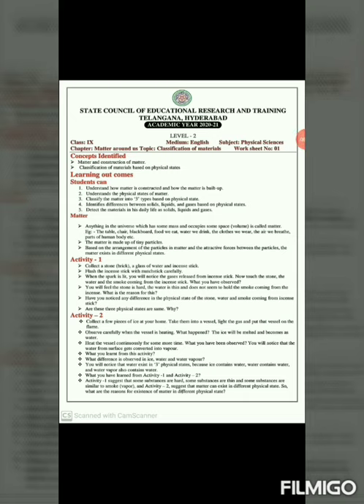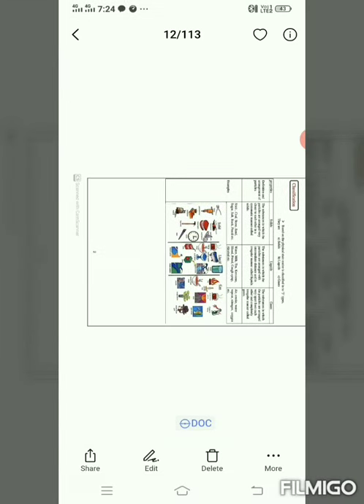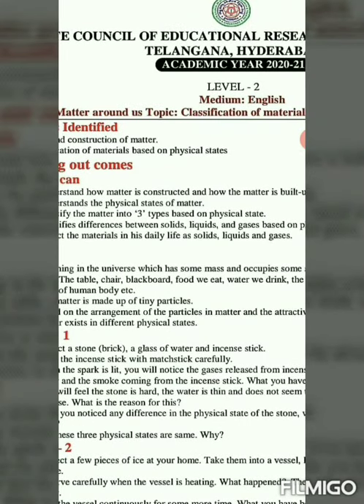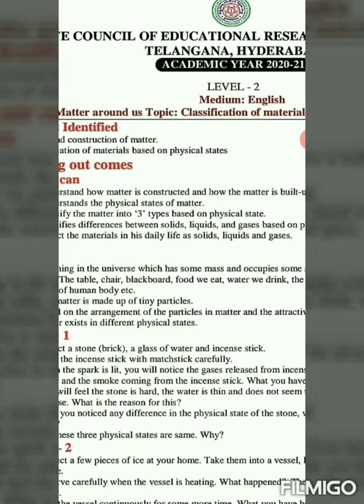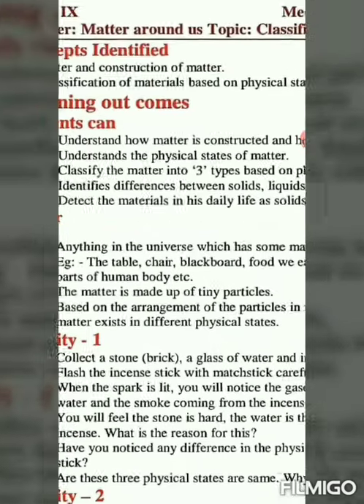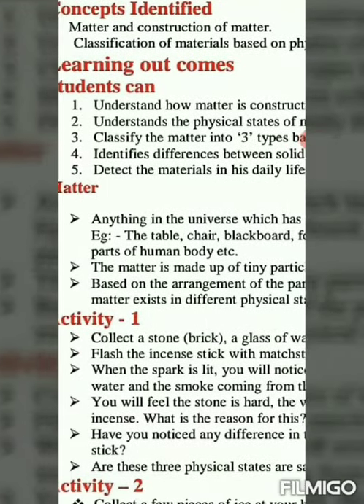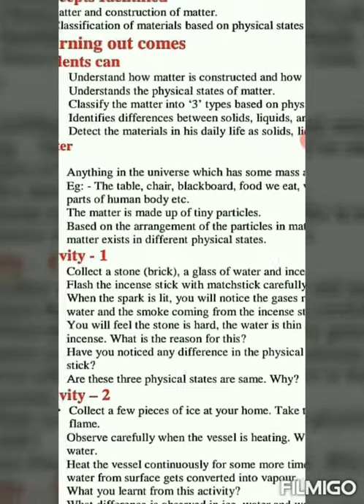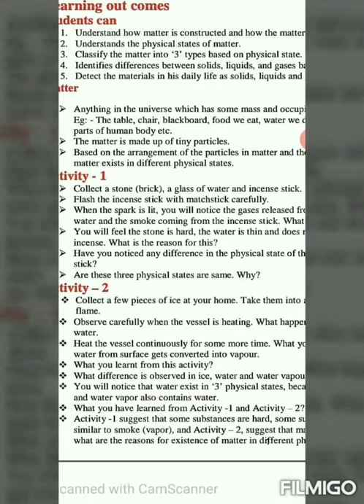September 3, 2020